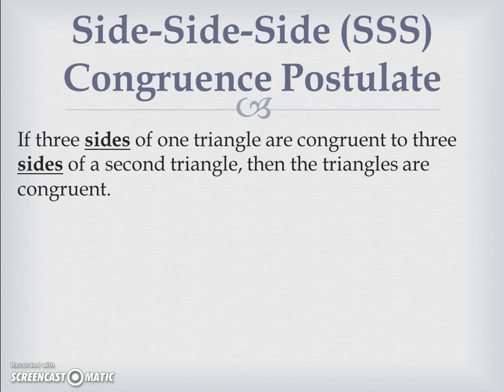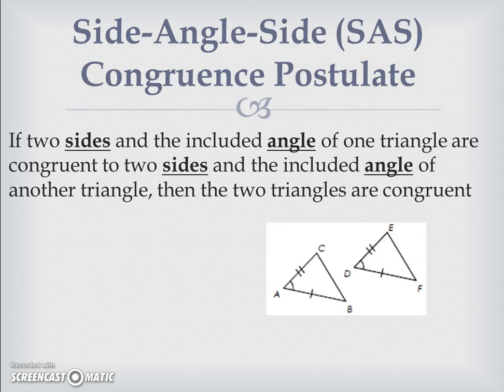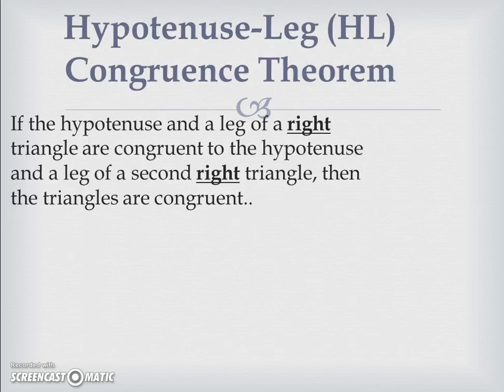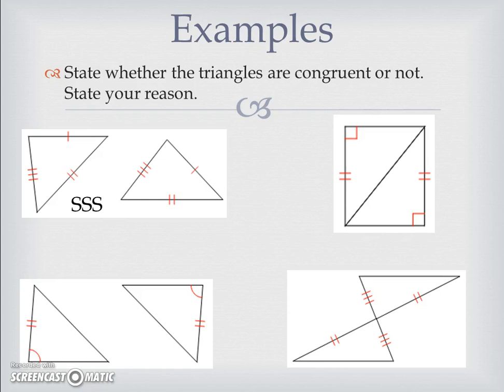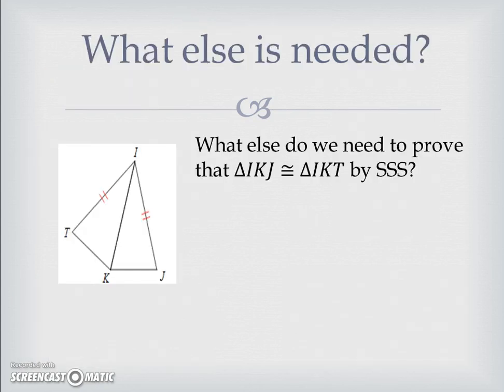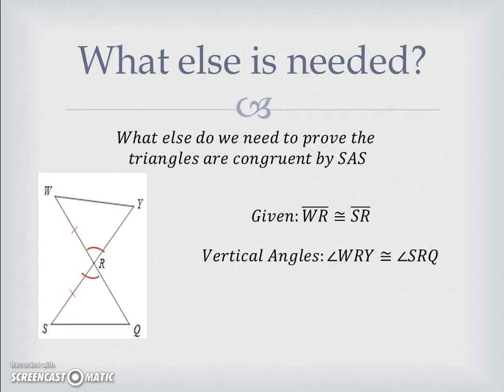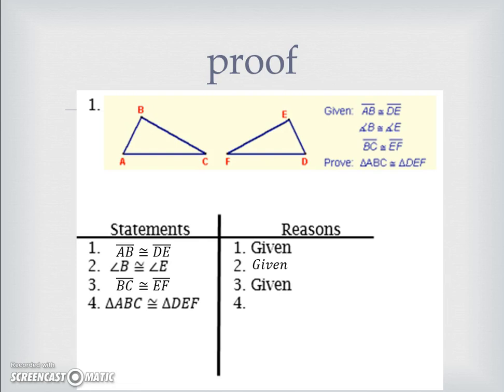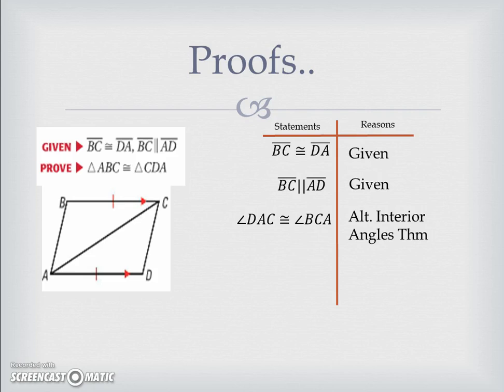4 2 SSS, SAS, HL